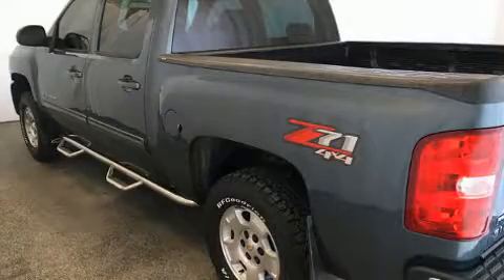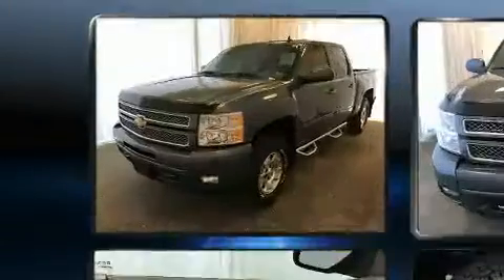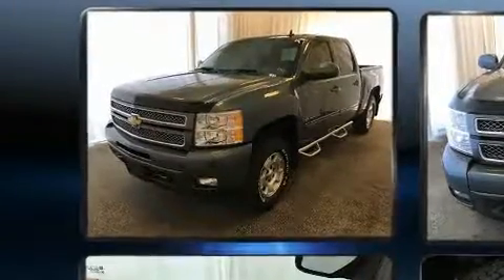2012 Chevrolet Silverado 1500 LT in Hummels Wharf, PA 17831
Sunbury Motors Kia
7 North Routes 11 & 15
in Hummels Wharf, PA 17831

Familiarize yourself with the 2012 Chevrolet Silverado 1500. It features an automatic transmission, 4-wheel drive, and a powerful 8 cylinder engine. Chevrolet infused the interior with top shelf amenities, such as: variably intermittent wipers, a trip computer, a rear step bumper, fully automatic headlights, tilt steering wheel, cruise control, and remote keyless entry. Chevrolet also prioritized safety and security with features such as: dual front impact airbags with occupant sensing airbag, front side impact airbags, traction control, a security system, onStar, and ABS brakes. For added security, dynamic Stability Control supplements the drivetrain. A Carfax history report provides you peace of mind by detailing information related to past owners and service records. We have a skilled and knowledgeable sales staff with many years of experience satisfying our customers needs. They'll work with you to find the right vehicle at a price you can afford.